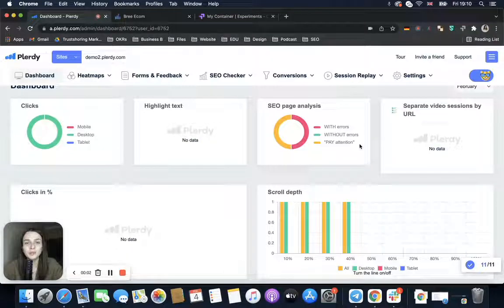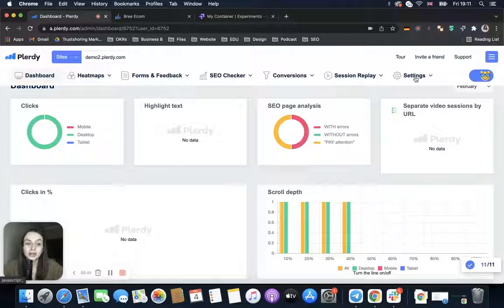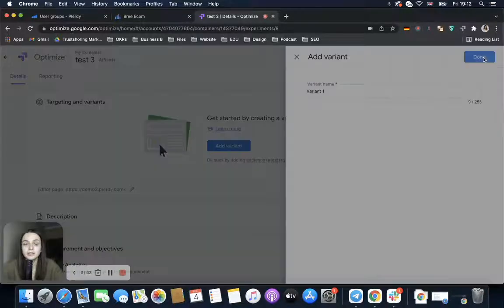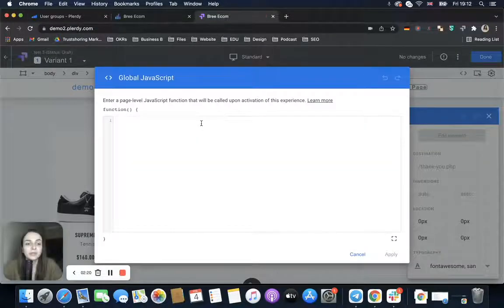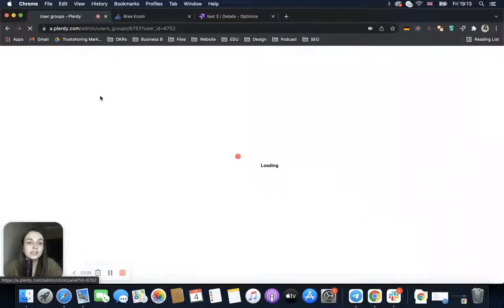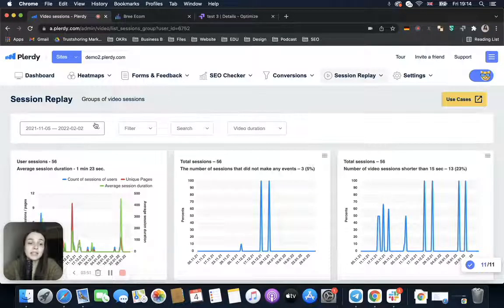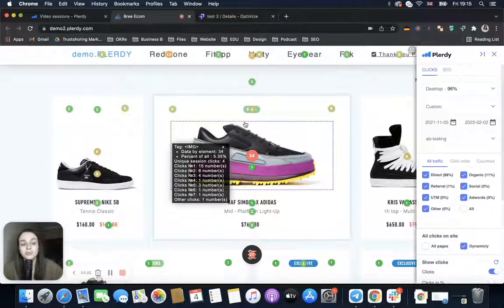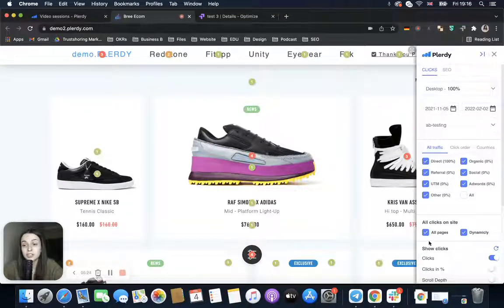How to Analyze A/B Test Results 🧐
Hi there!

My name is Marta, I am a Marketing Manager, and in this video, we will learn how to analyze data if there is A/B testing.

Put, A/B testing allows us to see which variation (version) works better for your audience based on statistical analysis. This is a good practice for bigger online stores with enough traffic.

So how can we use Plerdy for A/B testing?

(Open a heatmap) Let’s imagine we want to test this filter button, and for 50% of users, we show it. For the other 50 – no.

First, we need to create the desired user group. We go to Settings – user groups and create two groups (we already explained how to create groups in one of the previous videos)

Then you need to add these groups to each required test as a custom JS in the Google Optimize.

When you set that up, in the heatmap, you will be able to choose a specific user group on the right and see the performance of two groups of users.

Everything is on the one URL, in the one heatmap.

for smaller websites Also, there are some other opportunities to compare the data without AB testing and what you should know is:

1️⃣ If the item was on the site and replaced or removed, Plerdy does not show clicks.
2️⃣ Another thing, you can compare clicks by events in Plerdy or visually on the page by selecting the desired period in the calendar.
3️⃣ Have many identical elements on the site’s pages. Plerdy can show all clicks from all pages on one page.
4️⃣ You can segment all clicks by traffic channels.
5️⃣ Plerdy saves and shows all clicks in dynamics without screenshots. This allows you to see much more data.
6️⃣ To see all the clicks for different versions of A/B testing, add the items during this period. All clicks will be displayed automatically.

Hope this information will help you successfully set up A/B testing 🥳